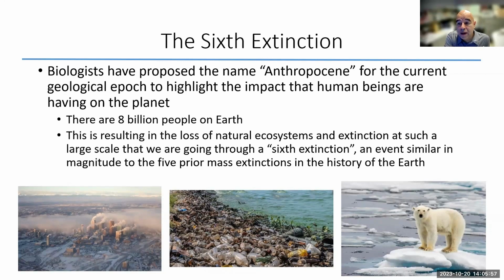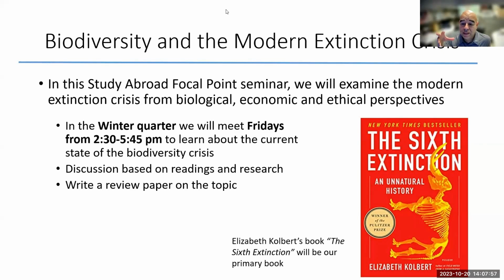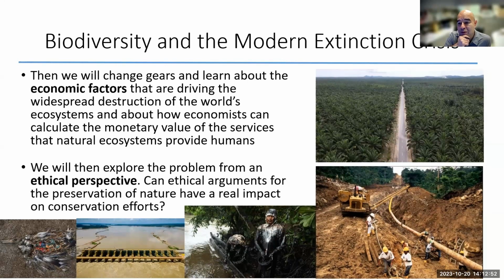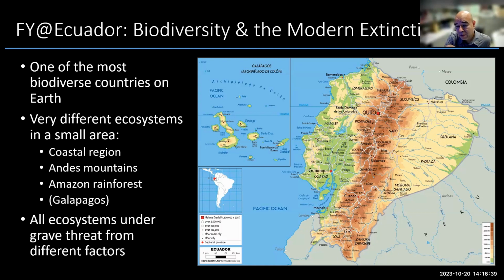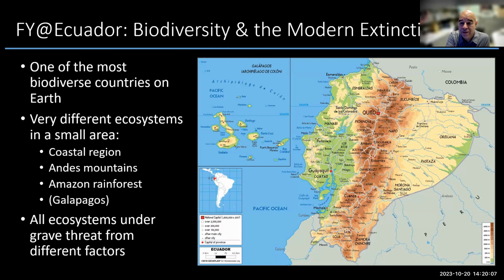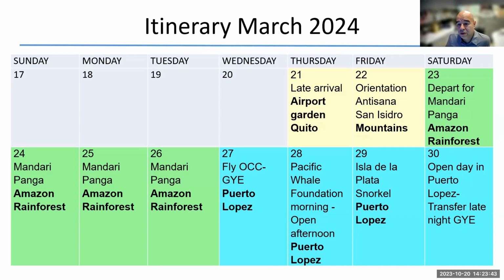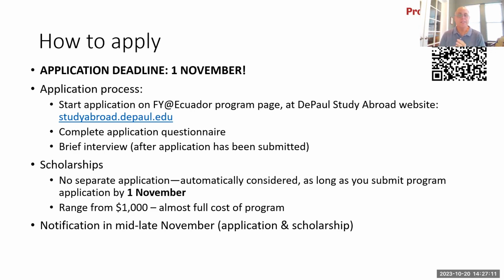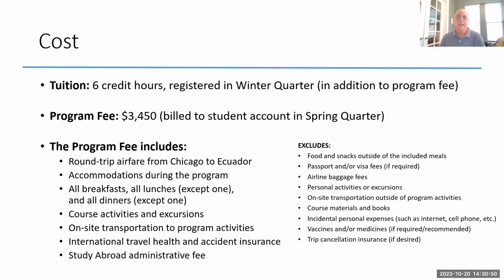Info session - FY@broad Ecuador: Biodiversity & the Modern Extinction Crisis